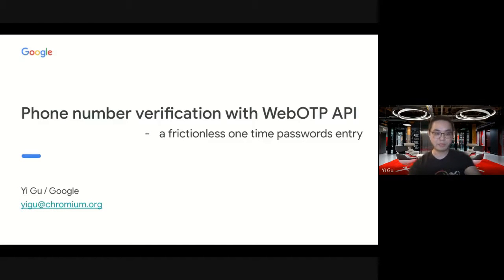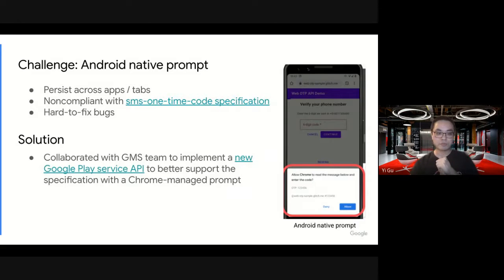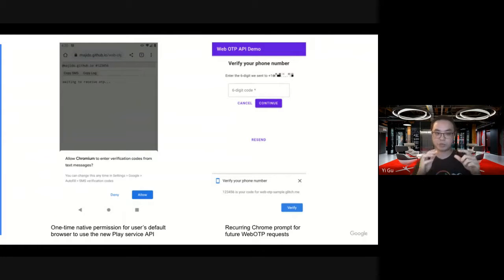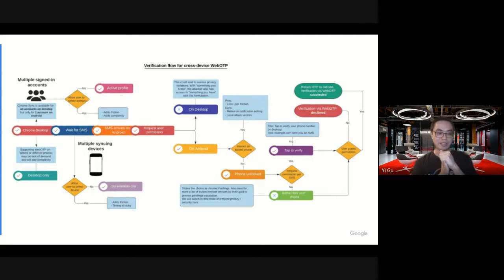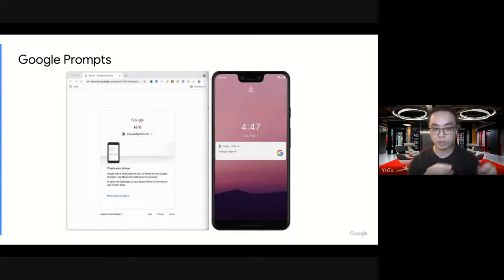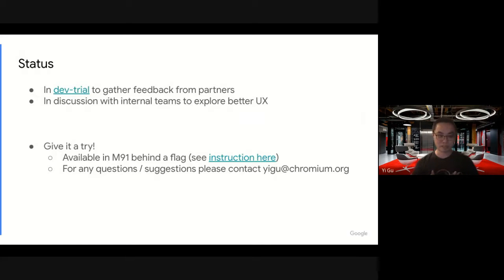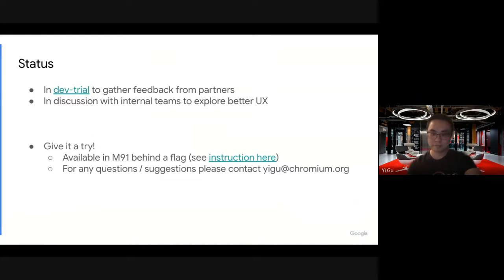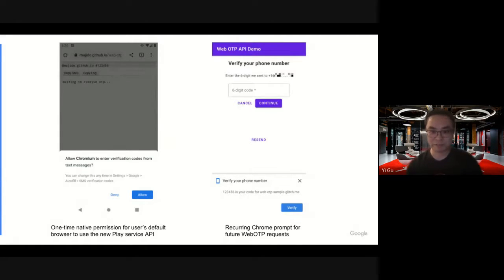Phone number verification with WebOTP API Room (BlinkOn 14)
The WebOTP API gives websites the ability to programmatically obtain a one-time password (OTP) enter them automatically in the form for the users with just one tap without switching the app. At the moment it only works on Android with SMS OTP. We are bring it to more platforms with other means of 2FA (e.g. email OTP).